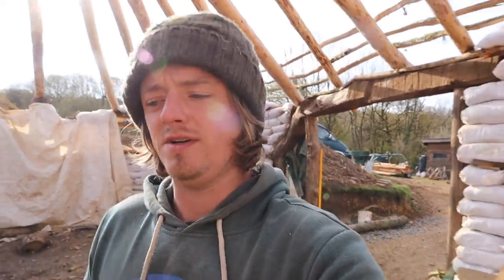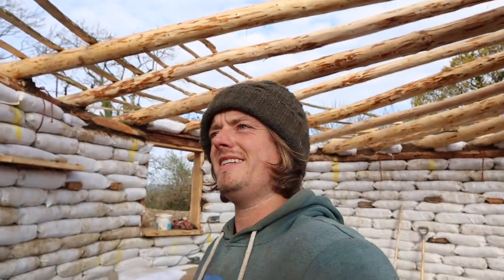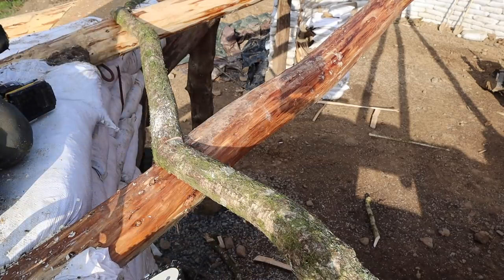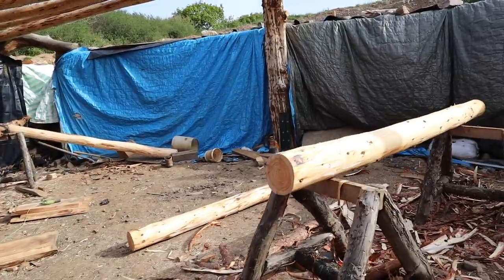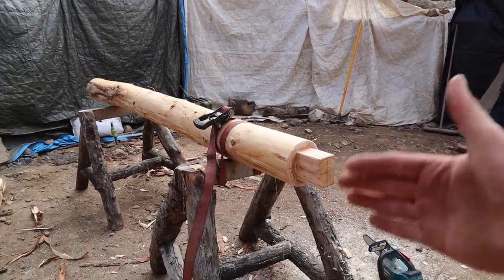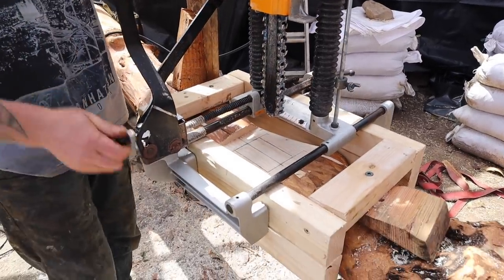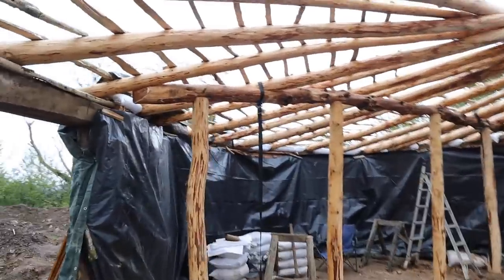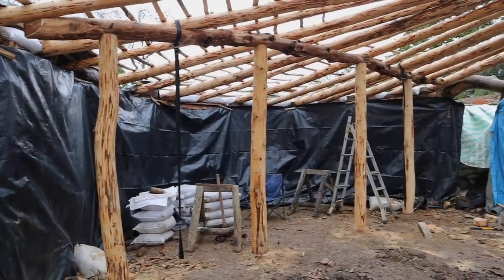Off Grid Earthbag Workshop Part 23 Roundwood Timber framed Dividing Wall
This video was started before i hurt my ankel so i was pleased to be able to get back to work on it and get it done. this was quite a complicated wall to make and i am pleased with how it worked out. next job for this is to build a small stone wall foundation under it and then it will be taking a significant amount of weight from the roof.